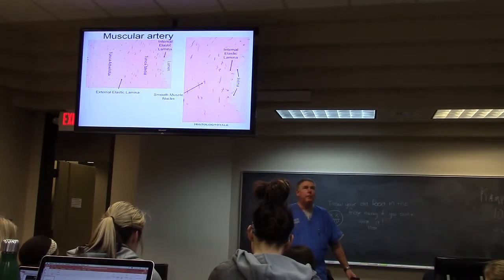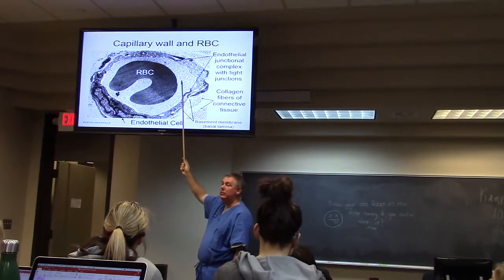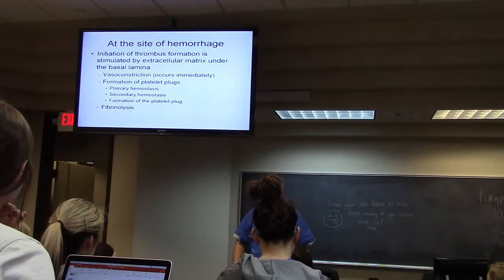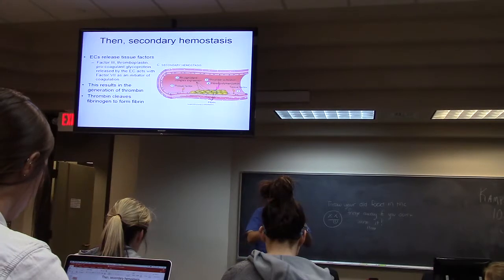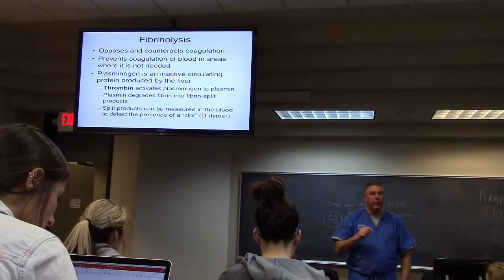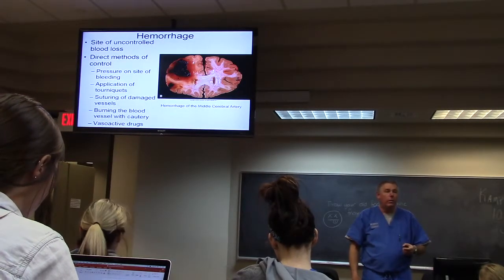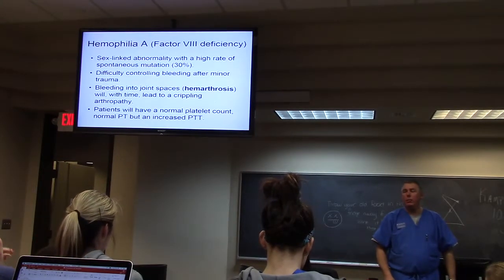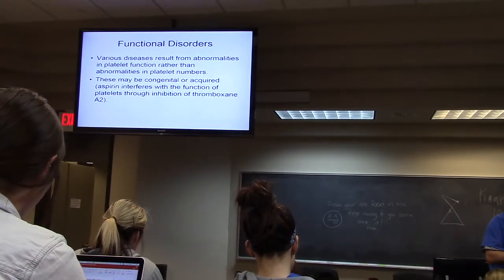Pathophysiology-Feb 2 Part 1